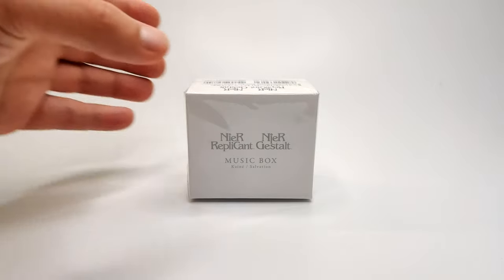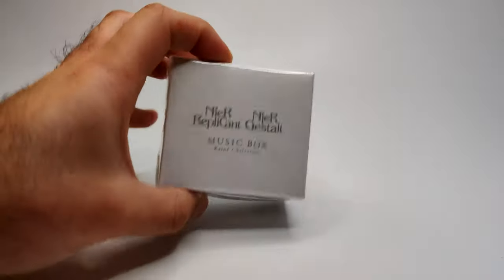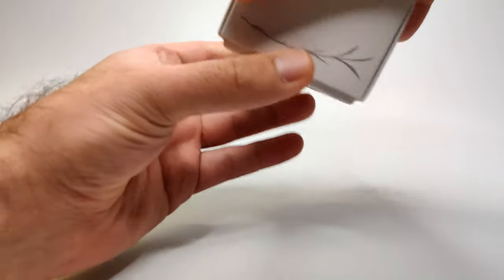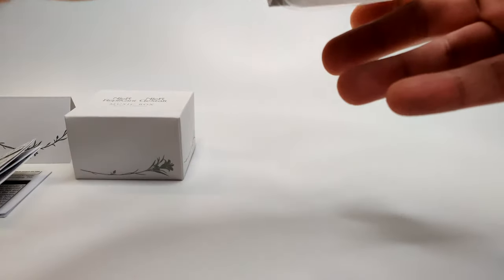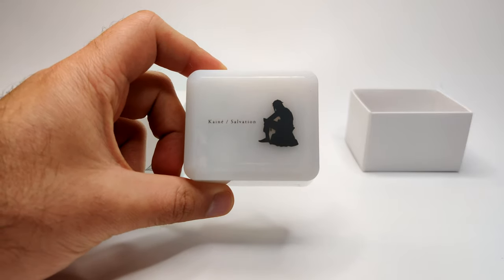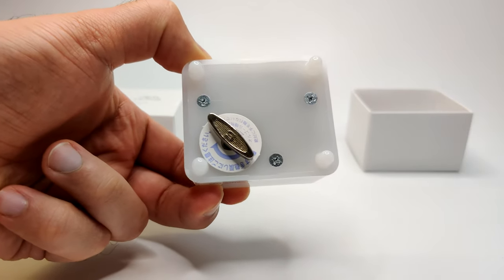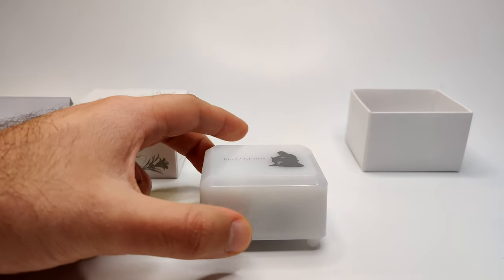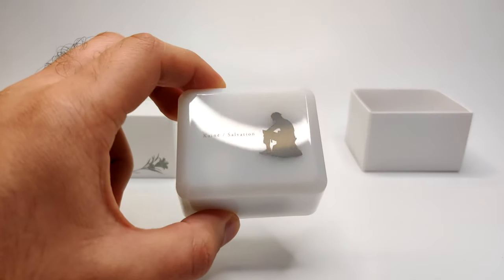NieR: Repicant NieR: Gestalt - Kainé Salvation - Music Box Unboxing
Lucky managed to get this NieR: Repicant NieR: Gestalt - Kainé Salvation - Music Box!

If you're a Mana series fan, there are new music boxes coming for those in May 2021. Links for purchase: